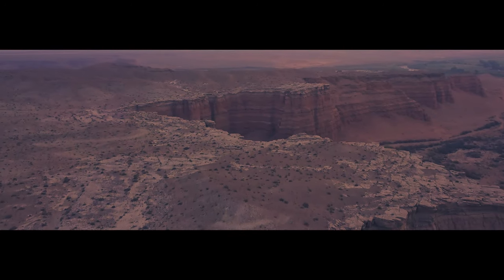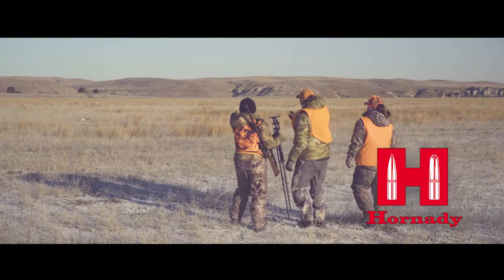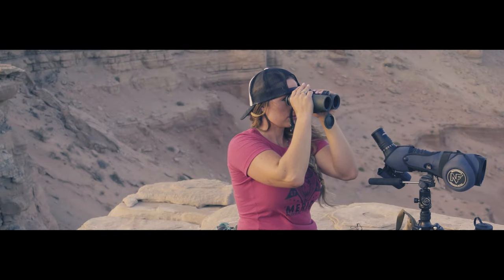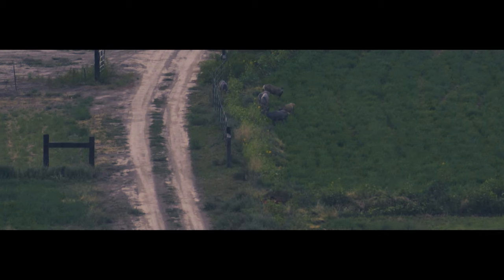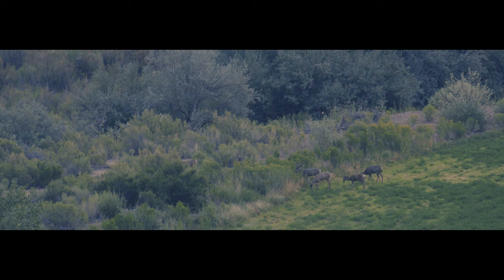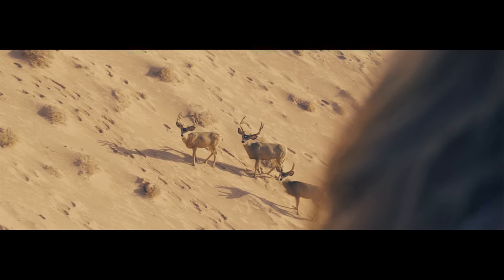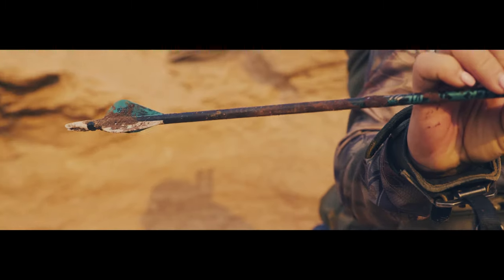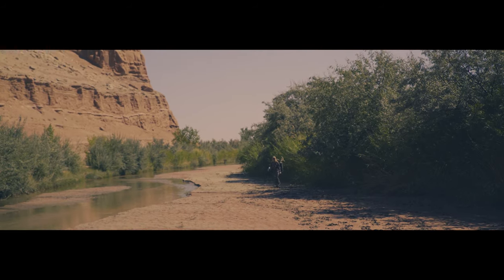Utah Archery Mule Deer Hunt with Kristy Titus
Rocks & Rattlesnakes- Archery Mule Deer Hunt

Utah is home to some incredible early season archery mule deer hunting opportunities. The wide open expanses of desert are the perfect backdrop for the ultimate challenge in spot and stalk archery hunting.

Join Kristy Titus for this episode of Pursue The Wild on her quest for a velvet mule deer buck in a place that has nothing else except rocks and rattlesnakes.